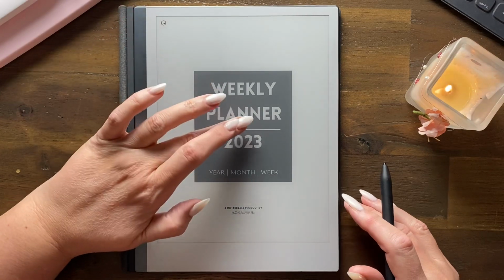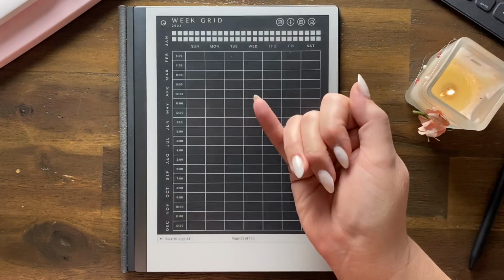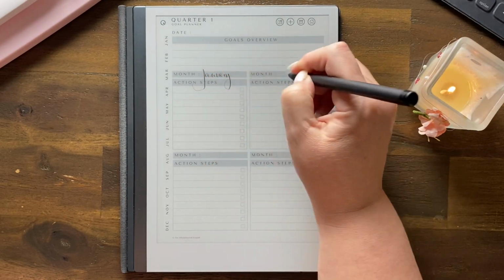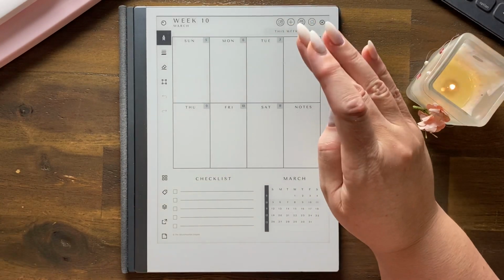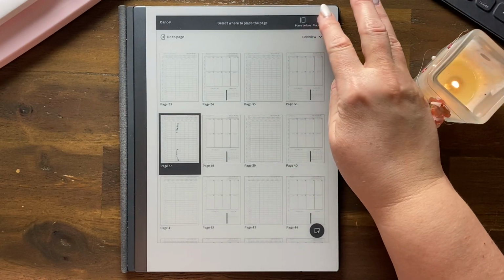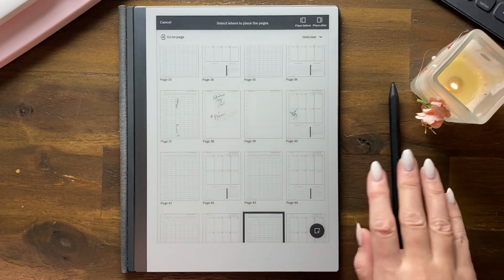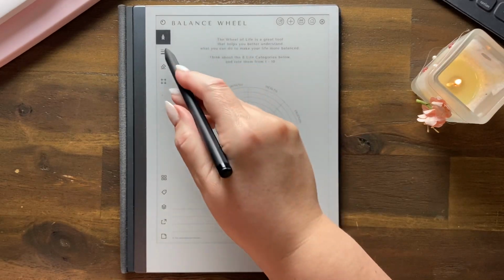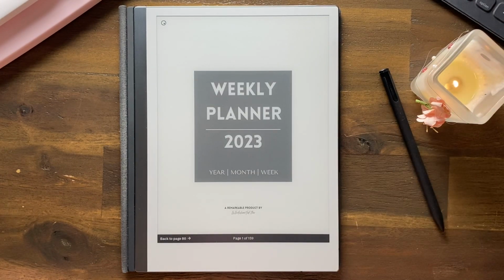Walk-Thru WEEKLY PLANNER on your Remarkable 2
☆ MY FAVES ☆

☆ FREEBIES & SHOP ☆

Here is a Walk-thru of our "Weekly Planner (Sunday Start)"

☆ FEATURED ☆

More Faves here: WholeheartedMe - Etsy Australia